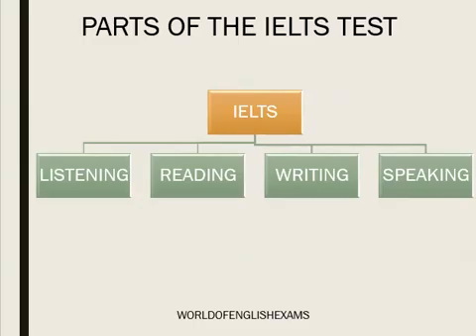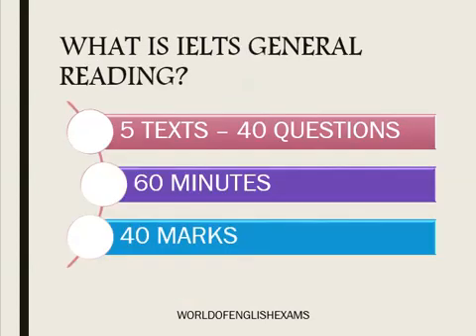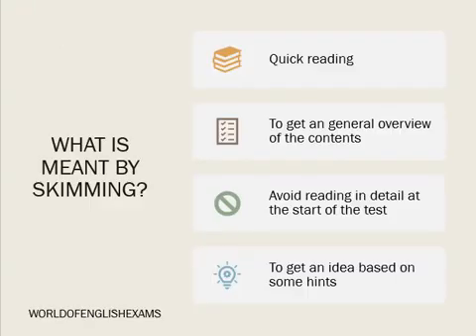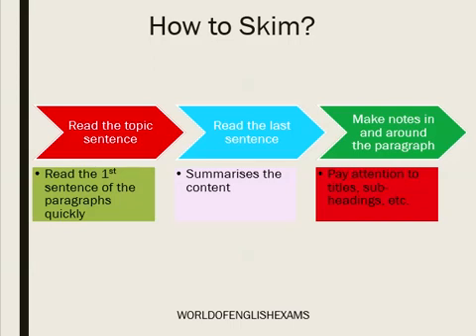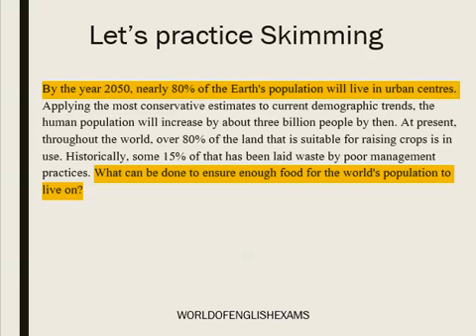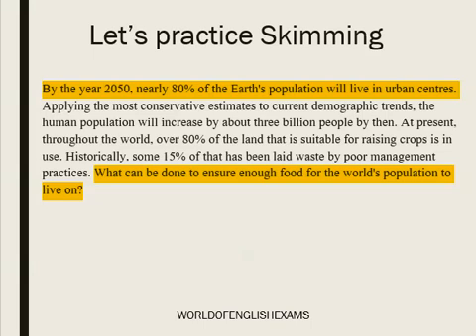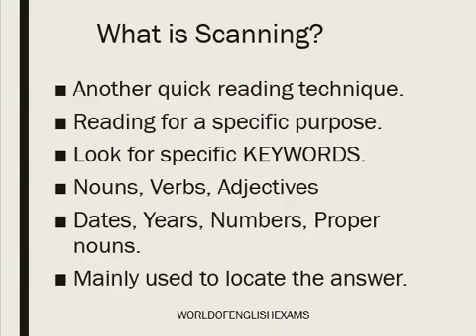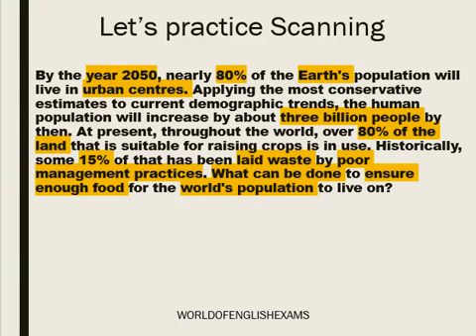IELTS READING - SKIMMING AND SCANNING TECHNIQUE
In this video, you will learn in detail about two essential techniques required to get the answers on the IELTS reading test. The strategies are IELTS READING SKIMMING and SCANNING.
We are going to learn what is INTENSIVE READING in this video.

So, do watch the whole video to learn how to skim and how to scan the paragraphs.

Introduction to Skimming and Scanning in IELTS Reading

Skimming is the process of quick-reading a paragraph. It helps the test taker to complete complicated passages quickly with more accuracy. A common problem most candidates face in the reading module is time management. Skimming and scanning technique is very crucial to clear your IELTS exam in the very first attempt.

There are 3 steps in the Skimming process. They are:

• Read the first 2 sentences in the paragraph. (Topic sentence)
• Read the last 2 sentences in the paragraph. (Summary)
• Highlight the headings and subheadings; write short notes in and around the paragraph.

Source: IELTS 11 Academic, Test 3

Introduction to Scanning and Skimming in IELTS Reading

Scanning is the process of speedily running through the lines in a paragraph looking for keywords that van give away the answer. Most candidates do not understand this method and waste a lot of time trying to read every word in the paragraph. Always remember that your priority should be in scoring more marks to clear the exam rather than to understand the theme of the passage. IELTS tests a candidate's English skills and not general knowledge skills.

There are 2 steps in the Scanning process. They are:

• Read the question carefully.

If you understand the question asked, you will be able to identify the exact location of the answer promptly. Only if the Skimming process is done correctly will you be able to arrive at the solution.

• Keyword identificationIdentification of related adjectives, verbs, nouns, and other parts of speech. In this process, such significant words will give away the answer considering it is marked correctly. (Underline/circle the keyword)

Nouns: This includes names of titles, sub-headings, statistics, fractions and proportions, years, dates, months, and so on.
Verbs: Action words, past tense, present tense, and future tense.
Adjectives – Describing words.
Prepositions – Words that show position as the name identifies.

Intensive Reading:

The candidate should follow this process if he/she is unable to understand the contents in the paragraph even after the Skimming and Scanning process. This might occur sometimes if the standard of the passage is very advanced having complicated vocabularies and technical concepts explained. Intensive reading involves going through every line in the paragraph to get to the answer. To master this skill-set, the candidate must inculcate good reading habits which will help him/her to read and grasp words faster. This might also happen if the English level of the test taker is at an intermediate level or below.

Ways to acquire this skill:
• Reading books (Try to finish 1 book a month and then increase it to 2)
• Brain games like puzzles and Chess
• Crossword and Scrabble
• Memory games
• Memorizing a small paragraph and writing it down.